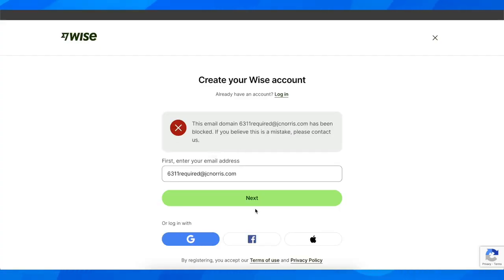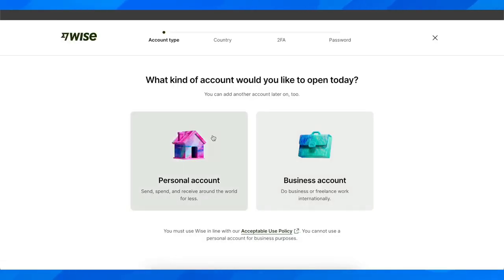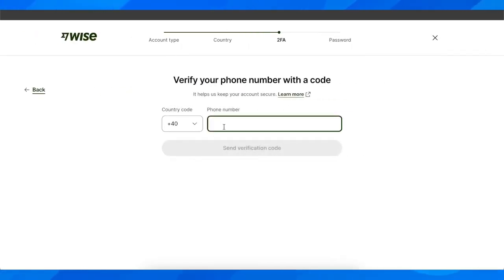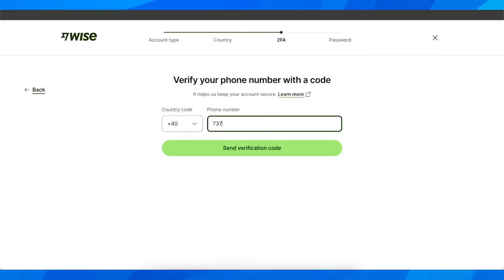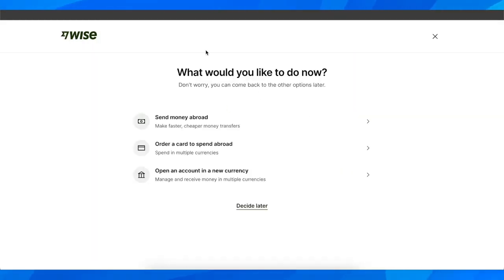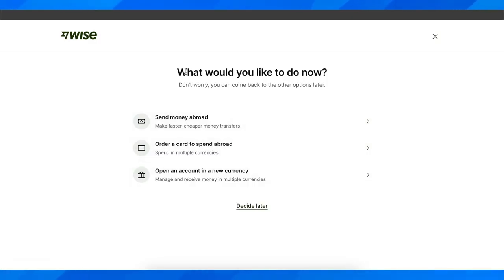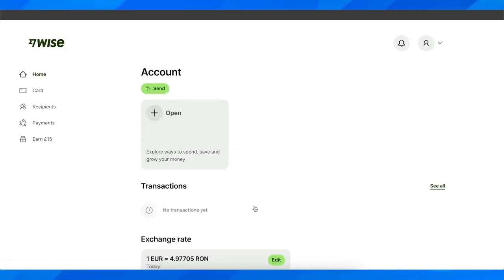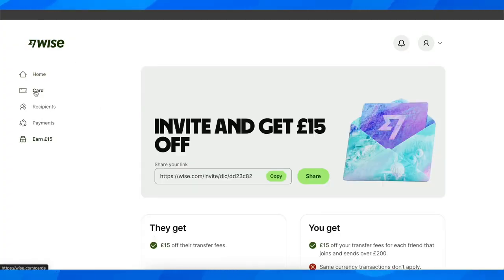How To Open Wise Account (2026) Full Registration Tutorial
In this complete Wise account setup tutorial for 2026, you’ll learn how to open and verify a Wise account step by step, even if you’re a complete beginner.

🔍 In this video you’ll learn:
✅ What Wise is and how it works
✅ How to create a Wise account from scratch
✅ Personal vs business account differences
✅ Identity verification explained clearly
✅ How to add and manage multiple currencies
✅ How to get and use the Wise debit card